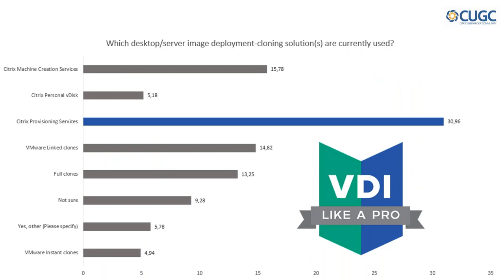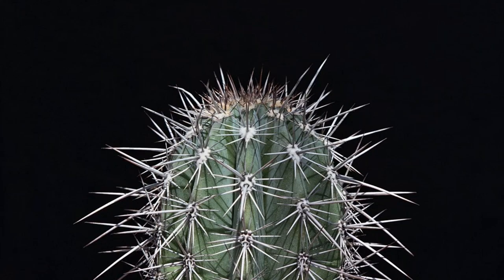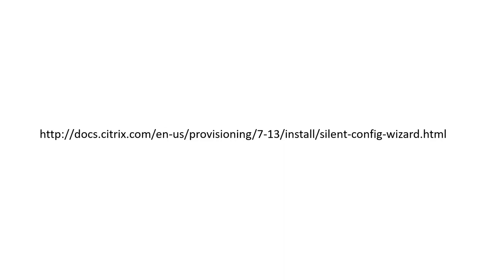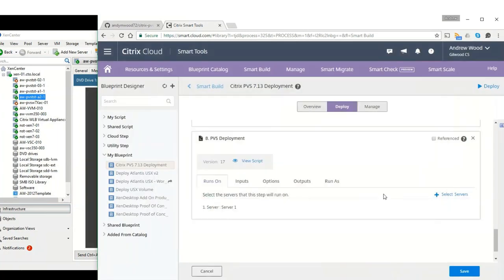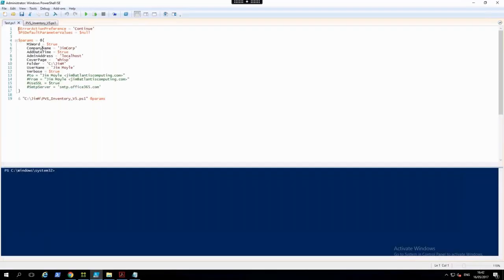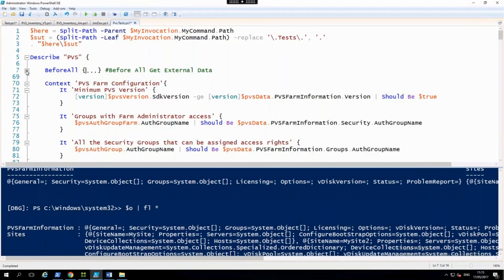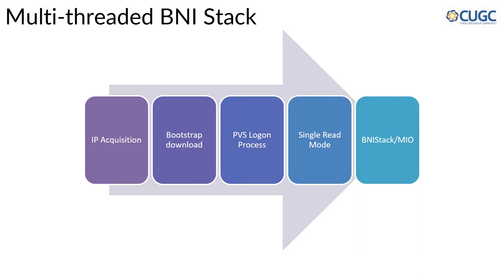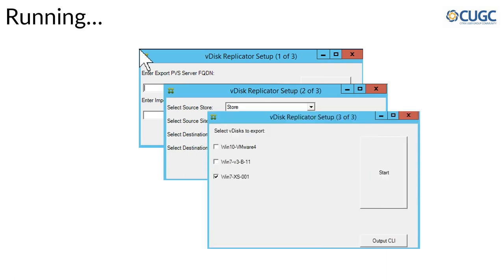CUGC User Share (06-22-17): Preventing Possible Citrix PVS Pain Points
UK CUGC Leaders and CTPs Jim Moyle  and Andrew Wood looked at the key technologies for removing common issues for user experience and service delivery. From image consistency to service consistency through the correct tooling to enable you and your team to do your job efficiently.